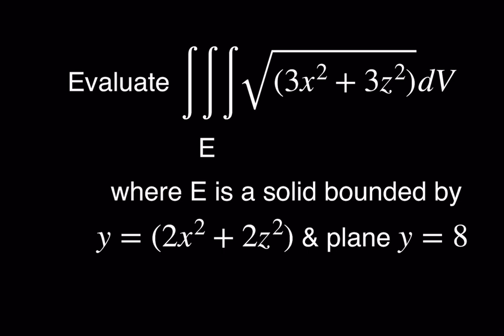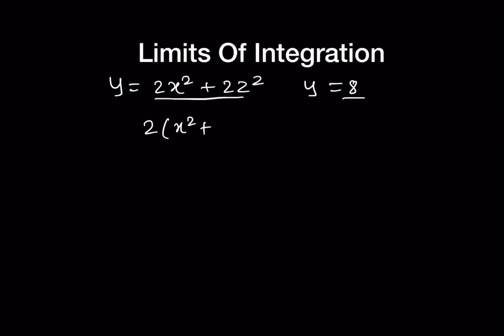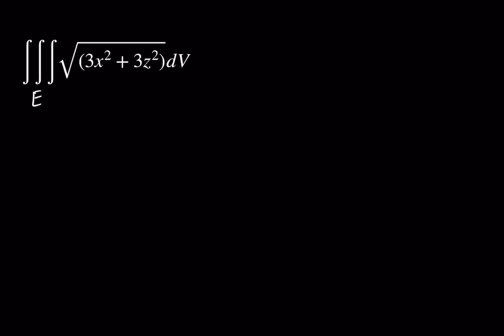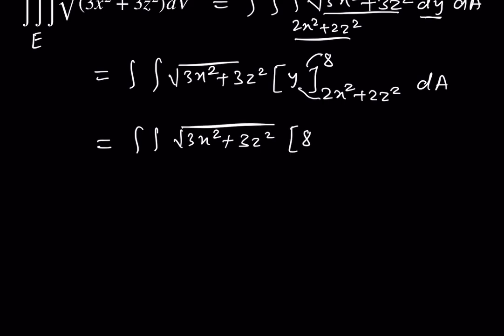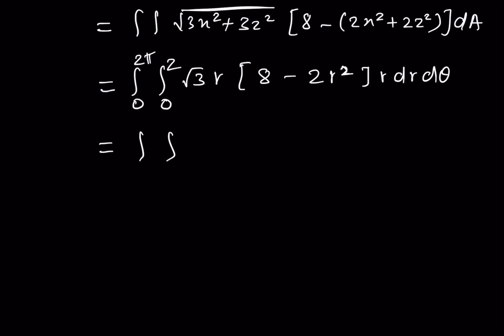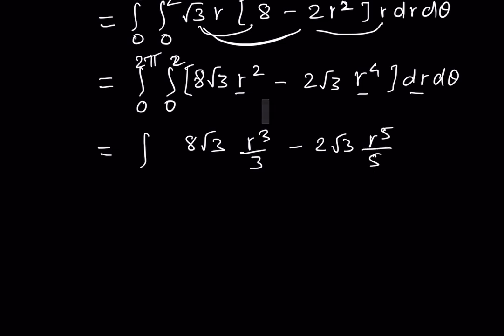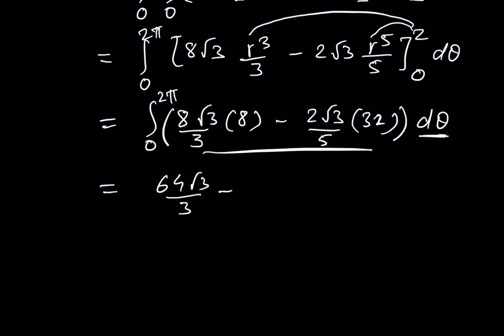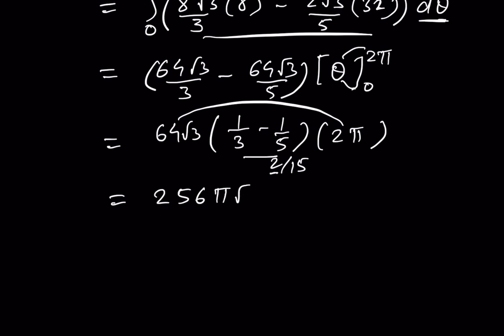Volume integrals over solid bounded by curves | engineering mathematics | calculus